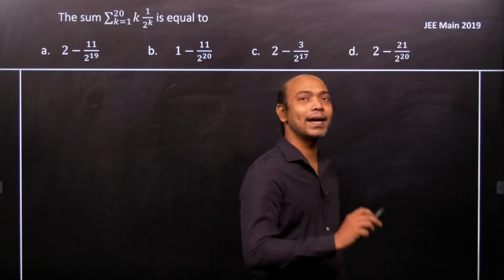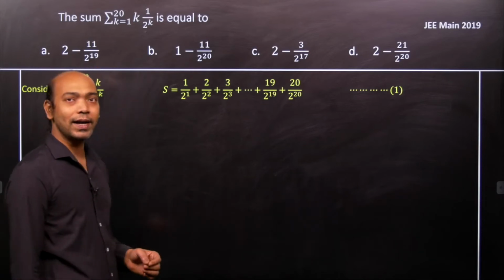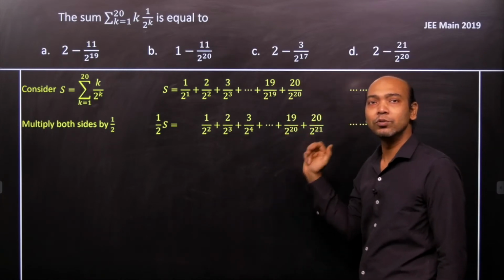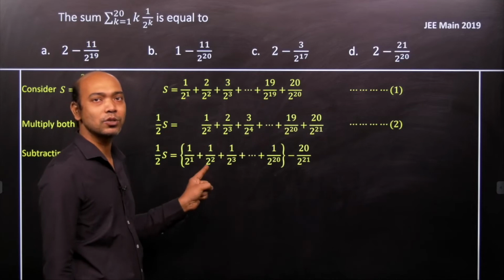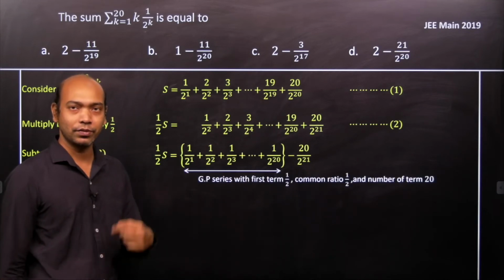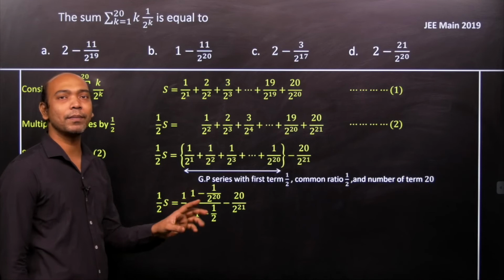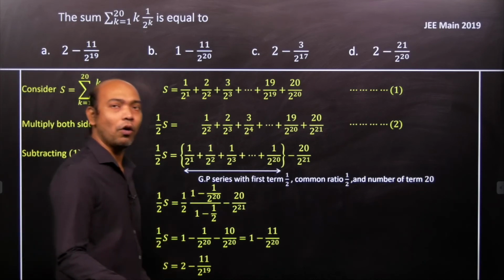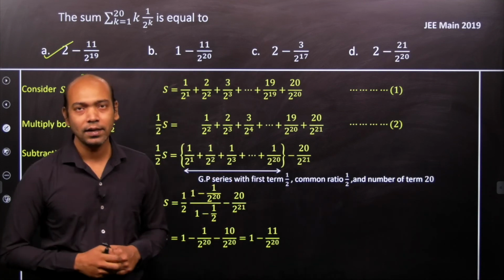JEE 2019 The sum ∑_(𝑘=1)^20 𝑘 1/2^𝑘 is equal to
The sum ∑_(𝑘=1)^20 𝑘 1/2^𝑘  is equal to
a.     2−11/2^19
b.     1−11/2^20
c.     2−3/2^17
d.     2−21/2^20